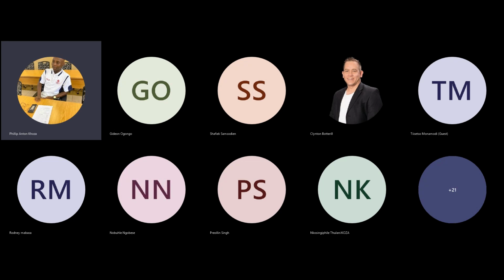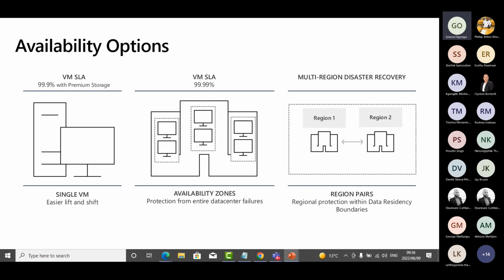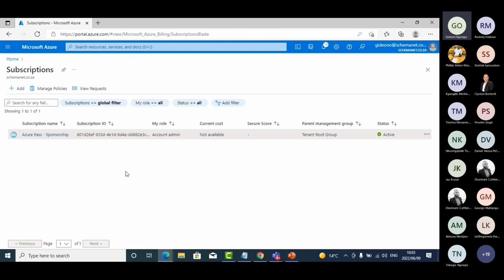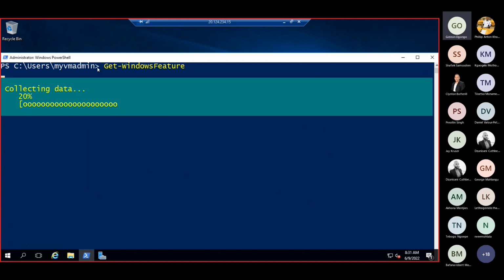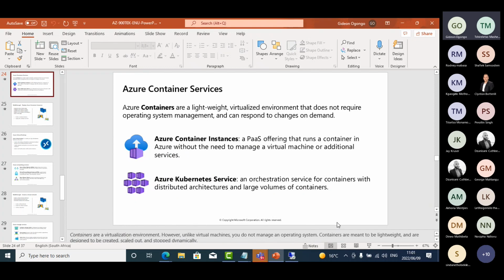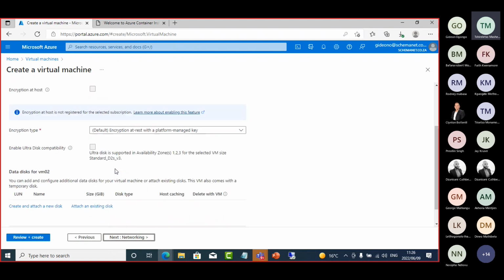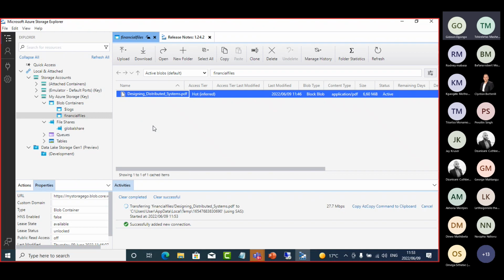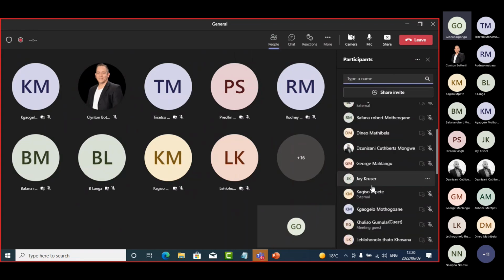Winter Programme Day 2 - AZ 900 Training